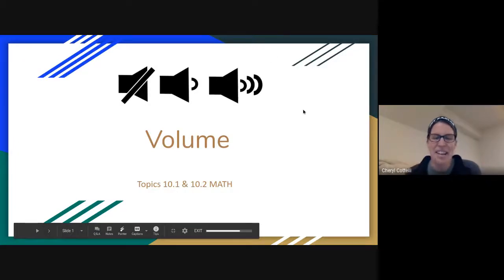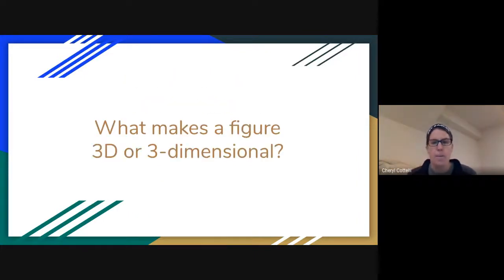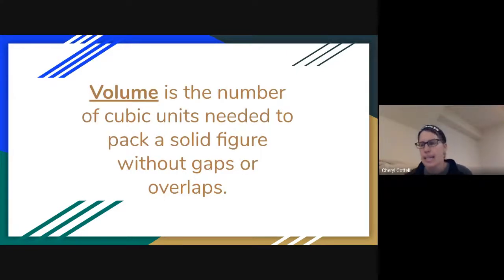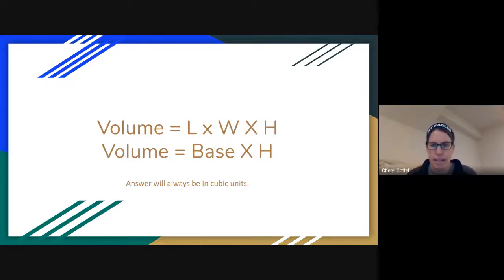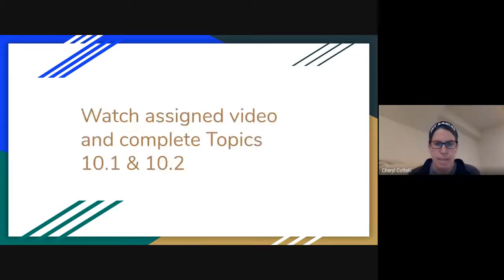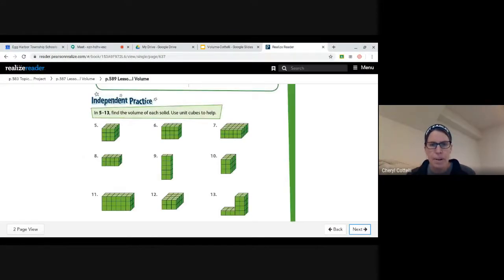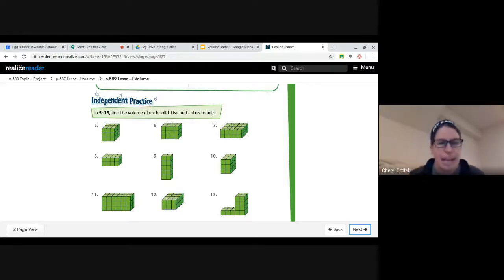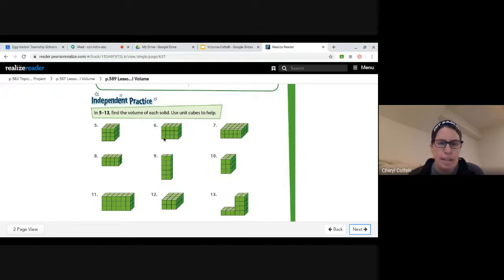Volume Intro- TOPIC 10 MATH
Introduction to the Topic 10 Math unit on Volume